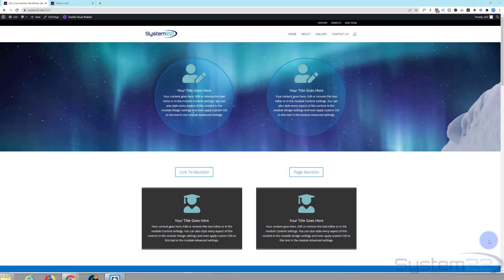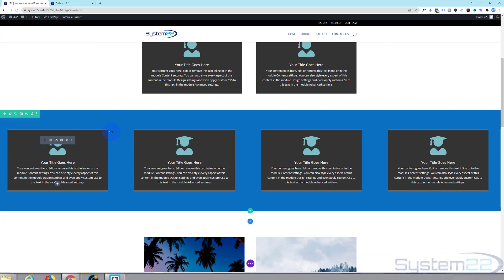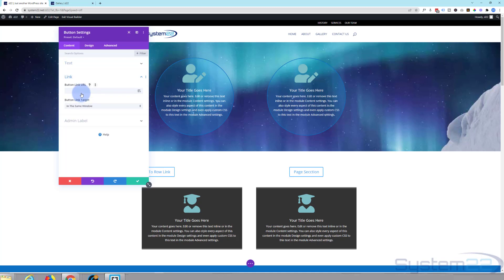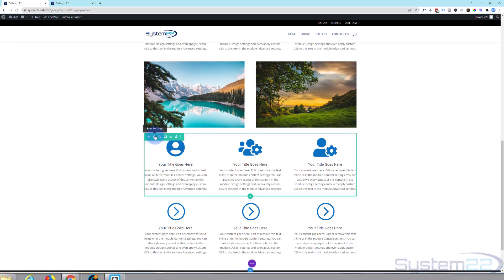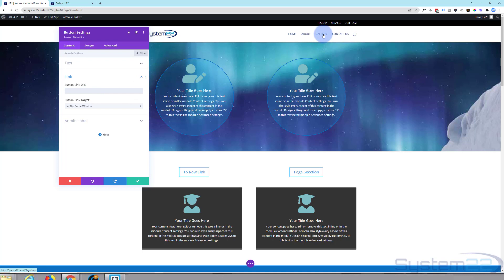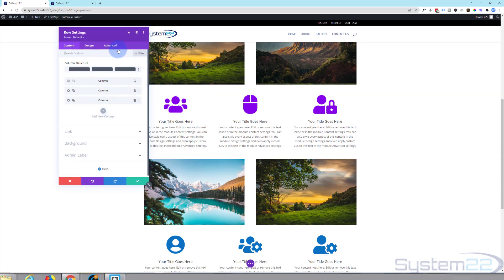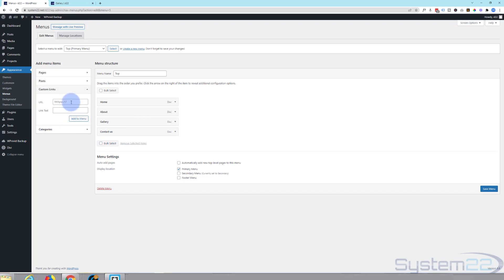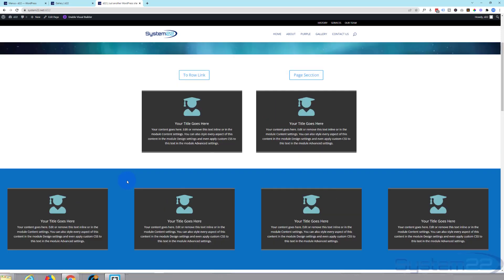How To Link To Sections Using CSS id With The Divi Theme 👈👈👈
How To Link To Sections Using CSS id With The Divi Theme. In this series of videos we are going to cover some of the basic set up and build steps for people new to the great Divi Theme. The Divi theme has some great modules and effects. With a little work you can achieve some great eye-catching features to enhance the look and user experience of your website.
Today we are going to demonstrate how to navigate to sections using CSS id, this can be done using sections, rows, or modules. We will also demonstrate how to link to a specific section on a different page, with the Divi theme.

SOCIAL MEDIA
Follow what I'm doing on: